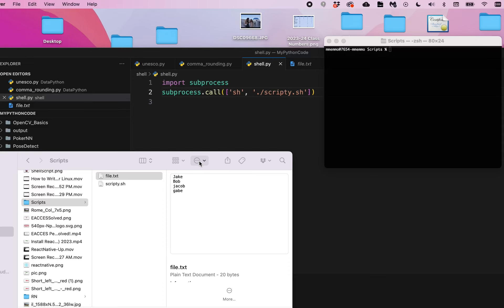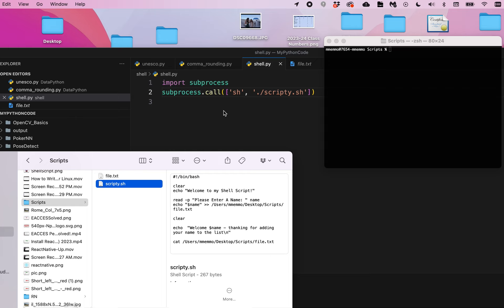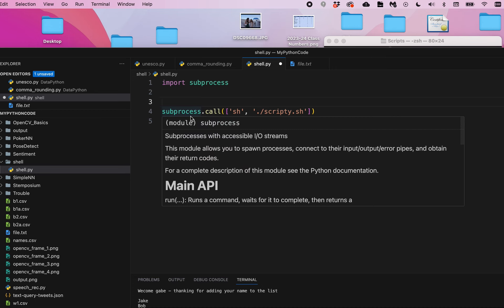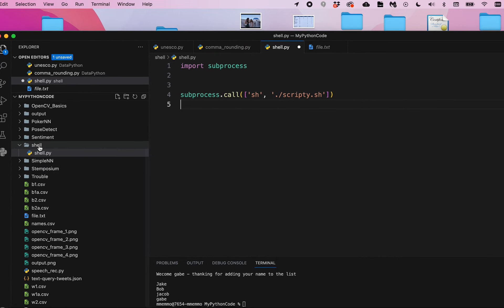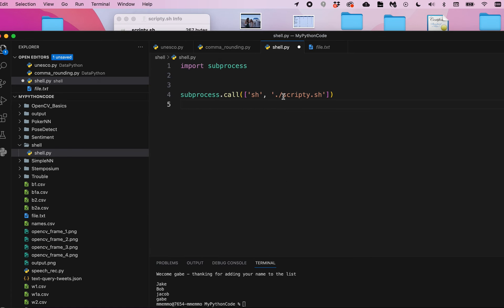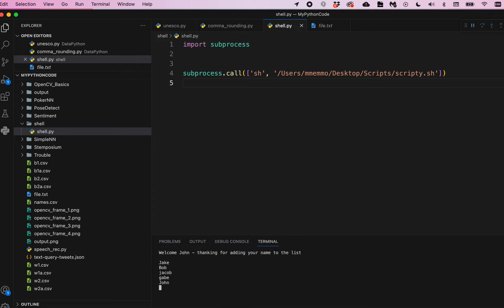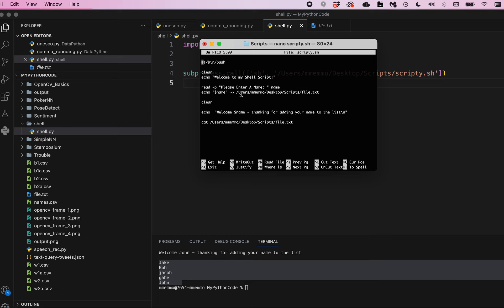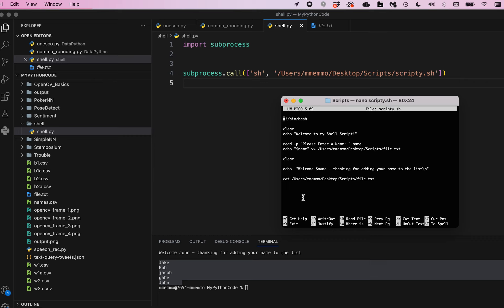Run a Shell Script with Python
In this video I explain to you how to call a shell script from a python program. In a future video I'll show you how to execute shell commands from within a python program.